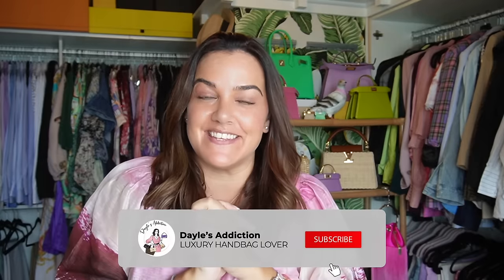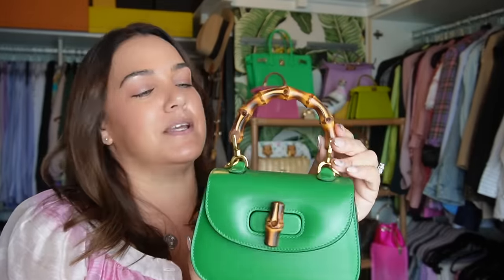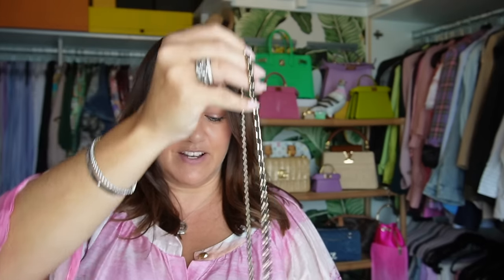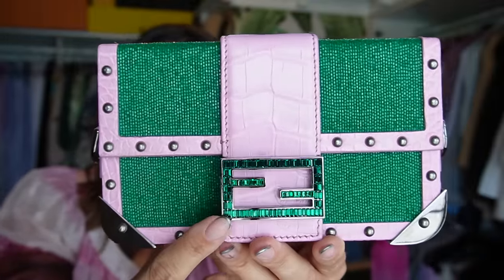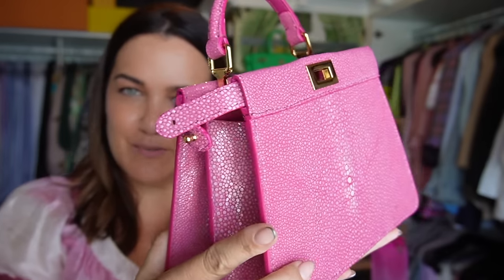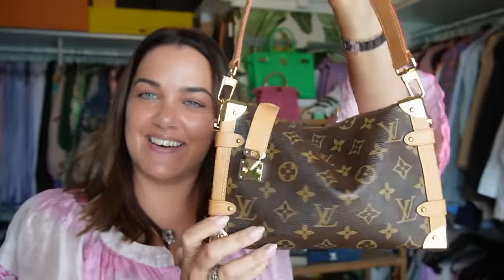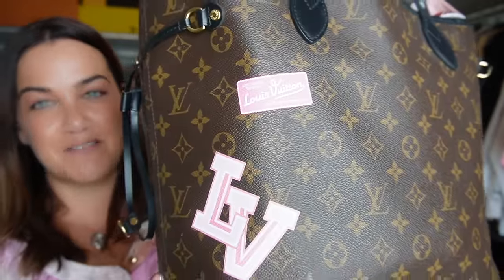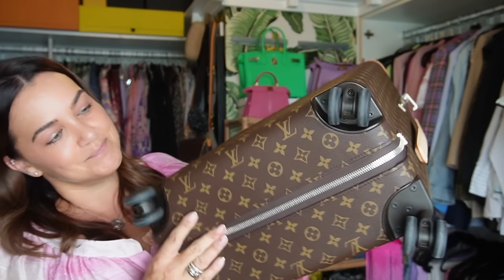BAG COLLECTION 2023 - Come see the 63 Bags in my luxury bag collection!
Wow - so many bags... counting was tough!

What's your fave?  What do you think my collection says about me?  Please be nice! 😹
Dx

Buy a Dayle's Addiction Handbag hook from my ebay shop